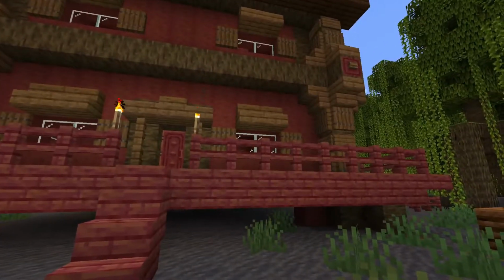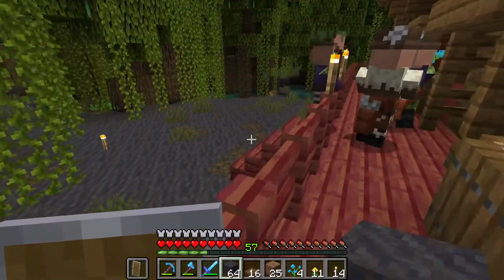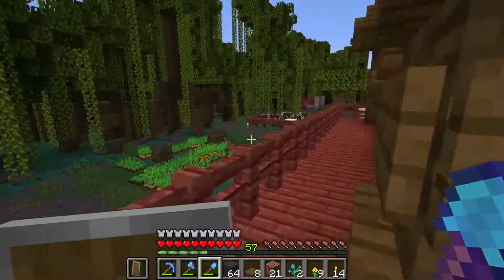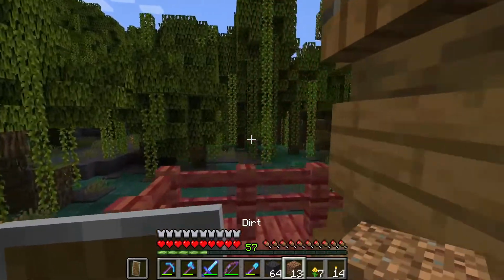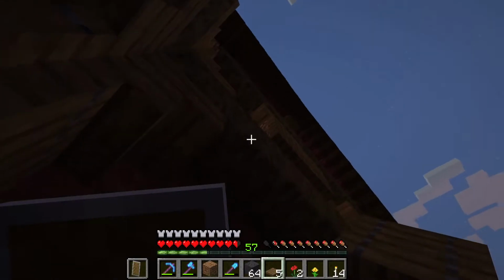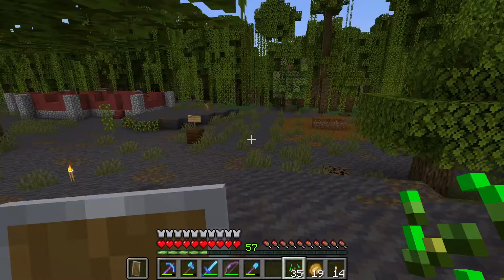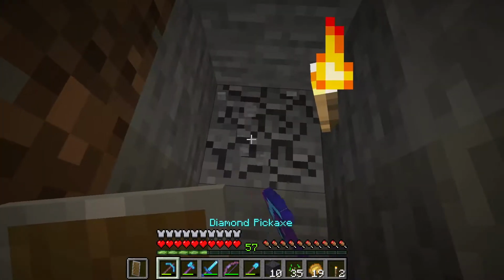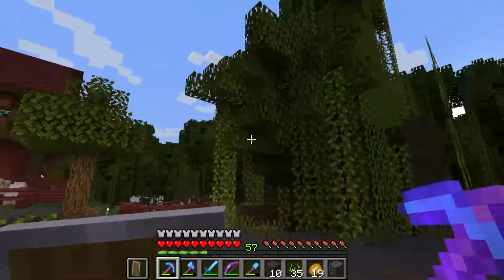Let's Play Minecraft 1.19 Episode 6 - Mangrove Swamp Base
Welcome to Let's play Minecraft 1.19 episode 6! We are playing through the Minecraft Wild Update for the first time. We built out mangrove swamp base in Minecraft. We've decided to start a mangrove swamp village from scratch. I hope you enjoy this relaxing Minecraft gameplay walkthrough episode.